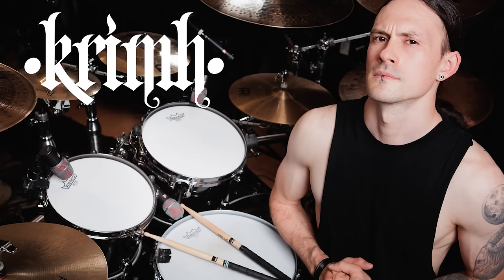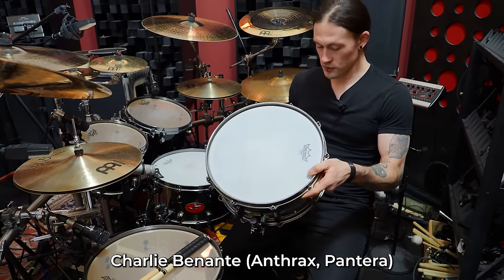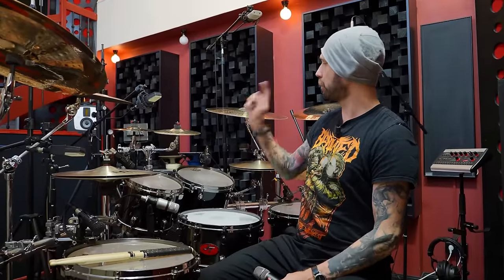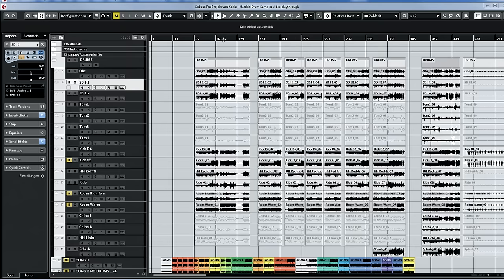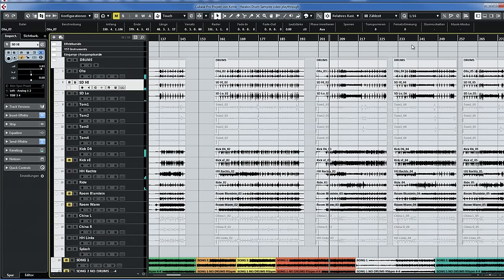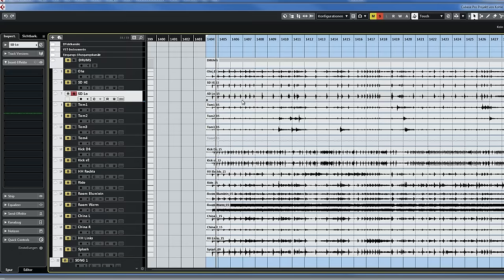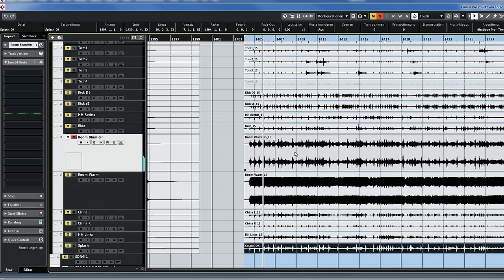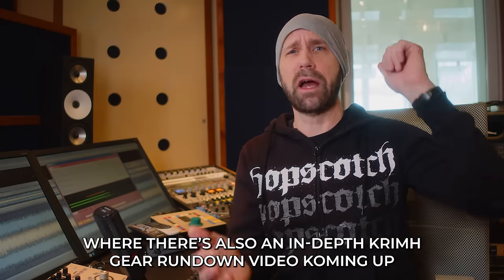Wanna hear some INSANE METAL DRUMMING? (feat. Krimh)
Let's record drums with the incredible @KRIMHDrummer and HARAKIRI FOR THE SKY!

Join Kohle Audio Kult und watch the entire, in-depth Krimh gear walk-through with every detail about every single screw of his drumkit! (Release: Wednesday 24th):

00:00 Intro
01:52 Krimh's Drums and Cymbals
06:38 The Microphones
10:00 Crash Cymbal Shoot-Out
13:30 Snare Drum Shoot-Out
16:24 Track Rundown
24:51 Let's Record!